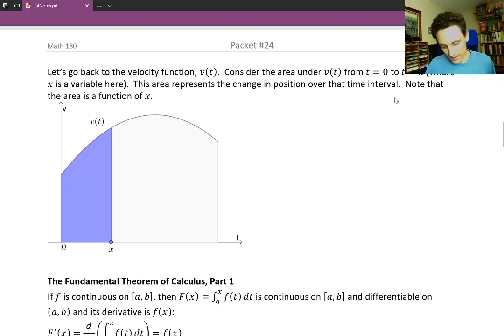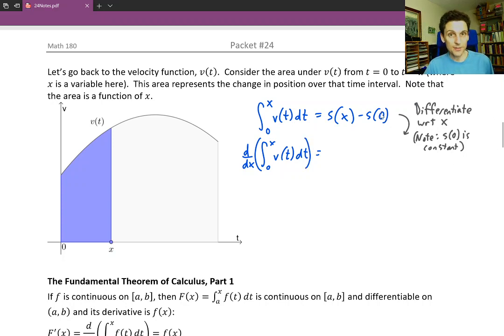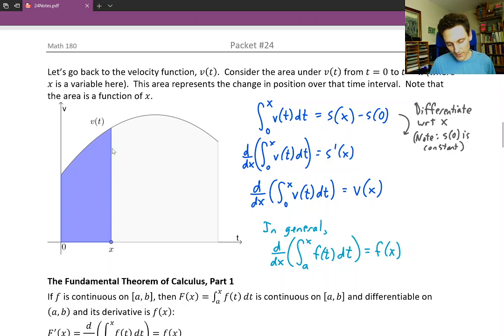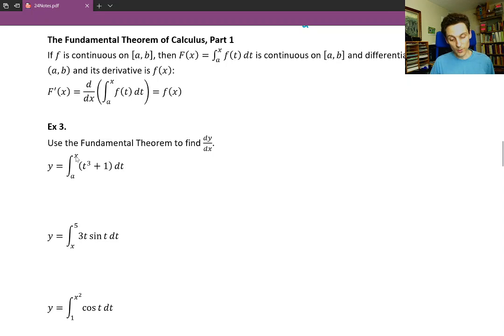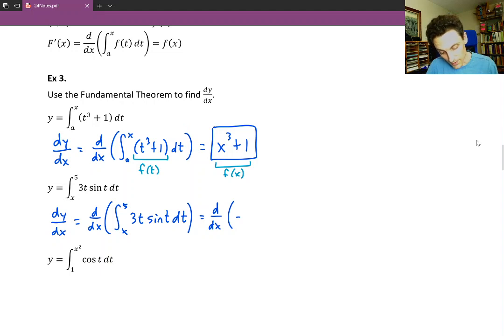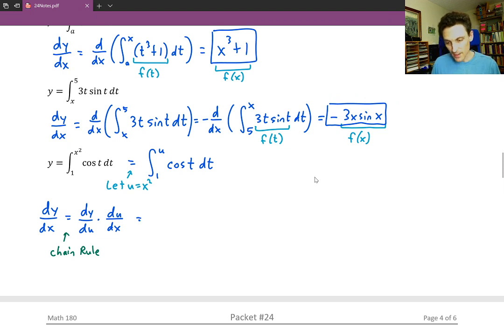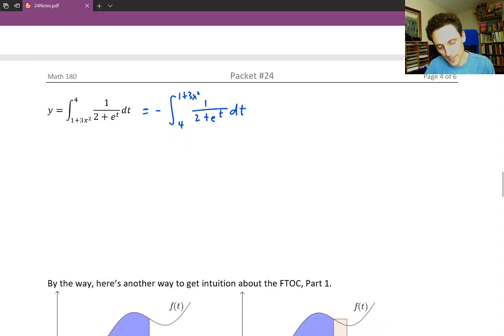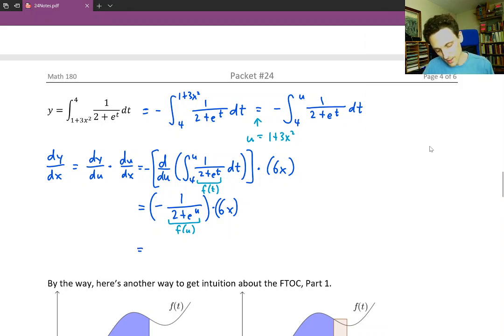Math 180 Packet 24 Part 2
Calculus 1 - The Fundamental Theorem of Calculus - Part 2